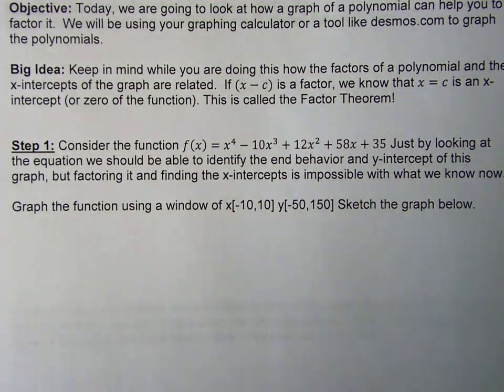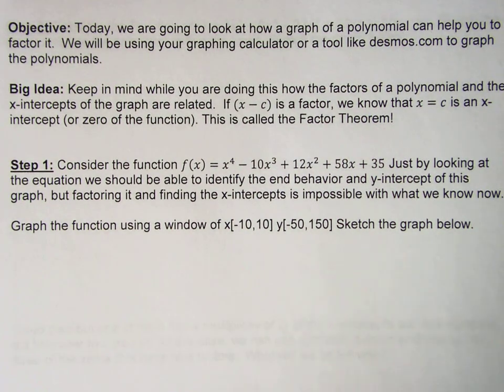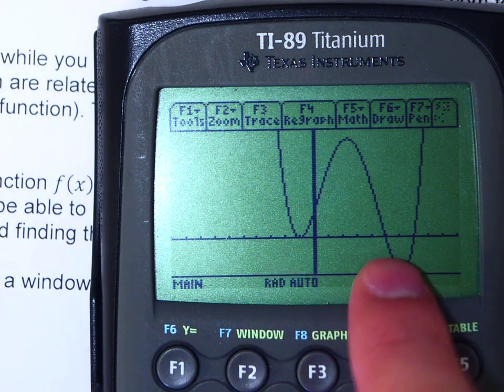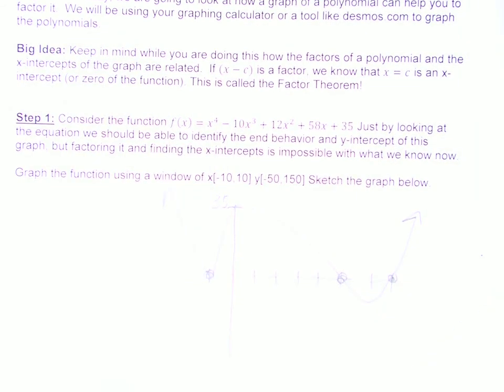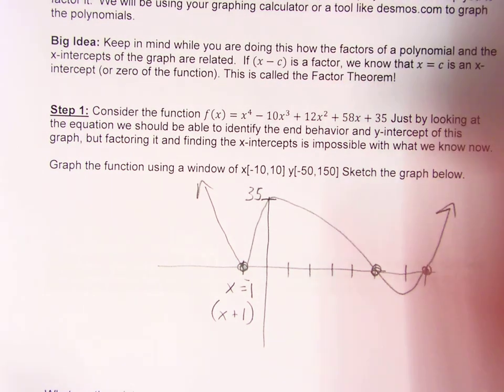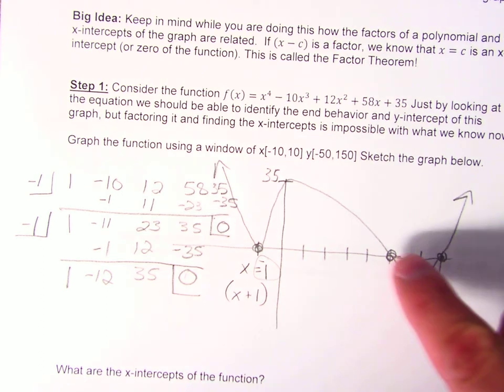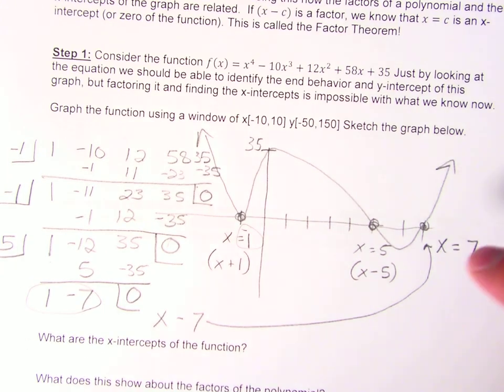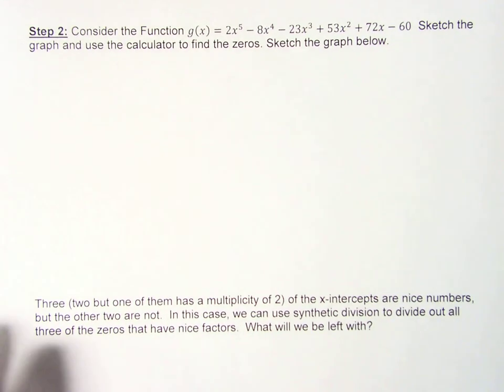Factoring Polynomials with the help of a Graph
This video shows you how to use a graphing calculator to help factor a polynomial.